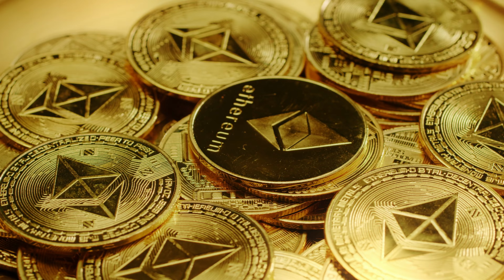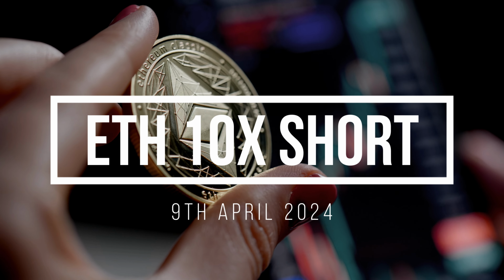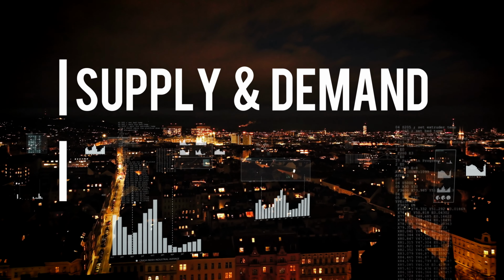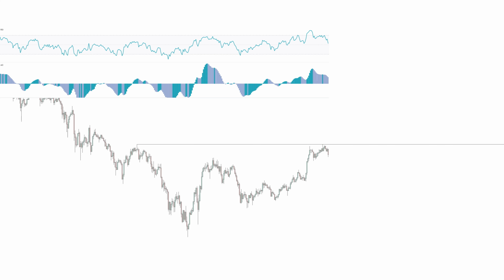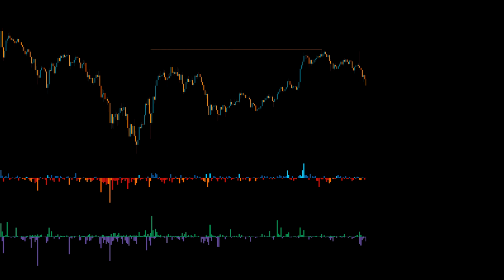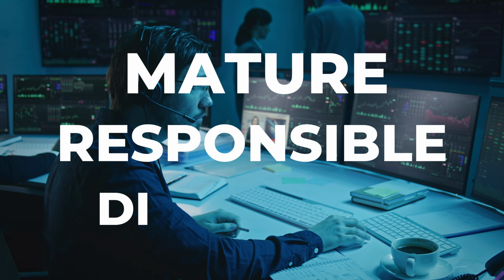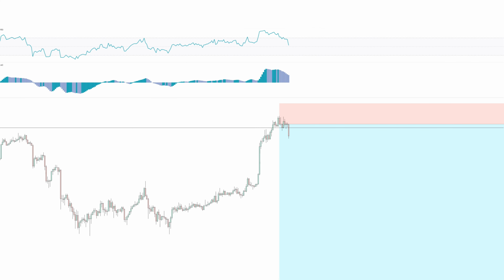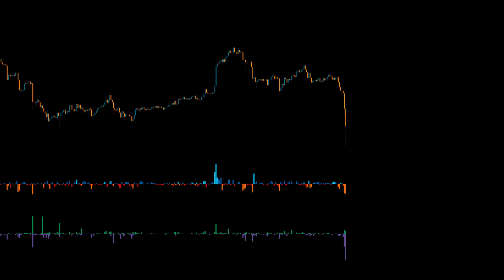Live Trading: My Ethereum Swing Trading Strategy REVEALED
In this video, I'll break down how I achieved a 10x return on an Ethereum trade in just 4 days, using a clear strategy that's perfect for traders of all levels. We'll cover everything from momentum shifts and divergences to delta, showing you how these concepts can help you execute high-probability setups.

Whether you're into intra day or swing trading, this video will give you insights into the decision-making process behind successful trades. It's a great resource for those trading Ethereum (eth), Bitcoin (btc) or altcoins. If you're looking for content that teaches trading for beginners or just looking to improve your skills, this trade review will help you refine your approach and make better trading decisions.

Timestamps 🕒

0:00 Intro
0:37 Trade Context
2:05 Planning The Position
3:08 Patience & Discipline
5:13 Entry
6:54 Management
7:55 Exit
8:32 Trade In Motion

Additionally, I'm always here to respond to any of your questions so please don't hesitate to ask me anything in the comments section, or if you have any suggestions for future content.